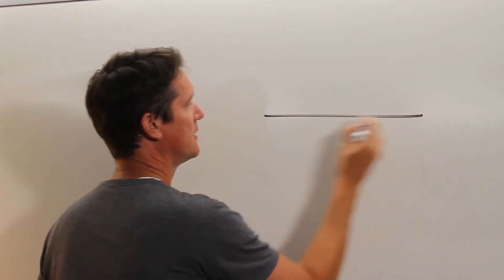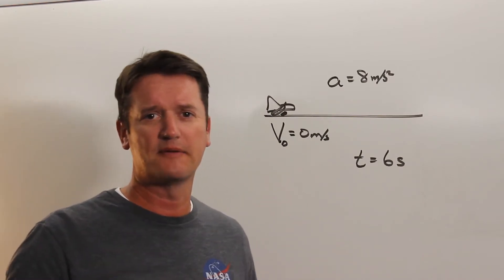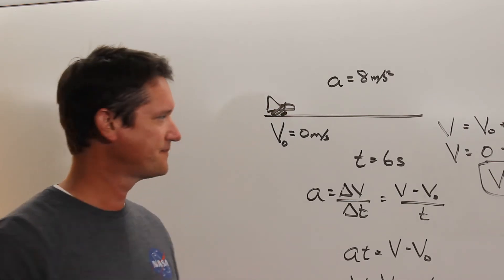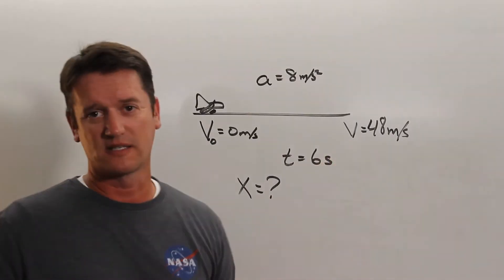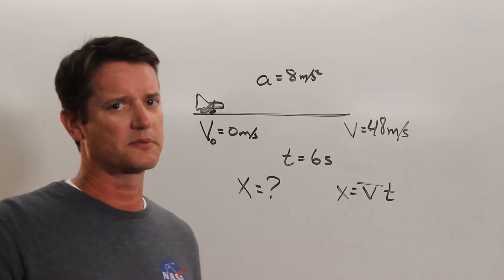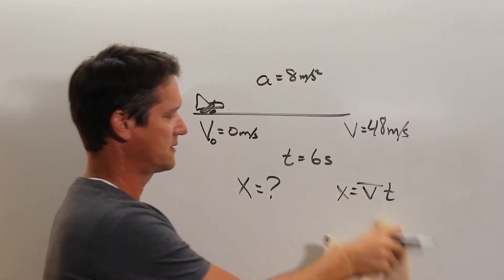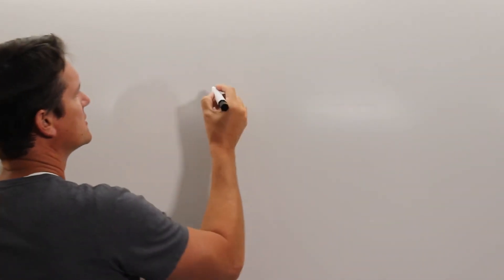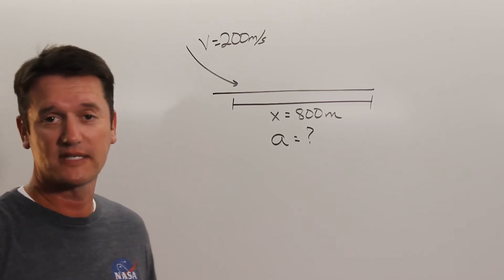AP Physics Lesson 4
Student Instructions:
1. Open the worksheet associated with the video.
2. Watch the video, pausing to do fun science stuff or fill out answers to the worksheet.
3. Contact your teacher with any questions.
4. Turn in the worksheet to your teacher for feedback or credit.

Credits:
Background Music and Sound Effects:
Various Images: Google Images